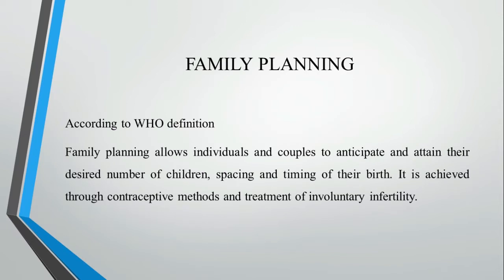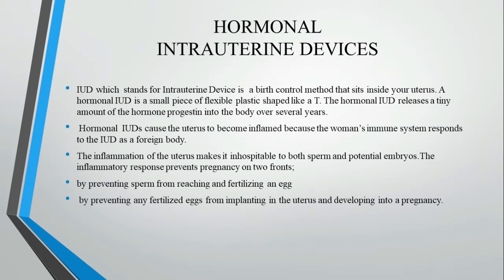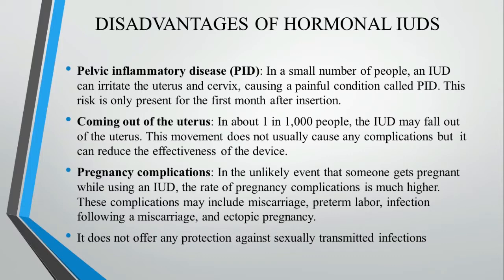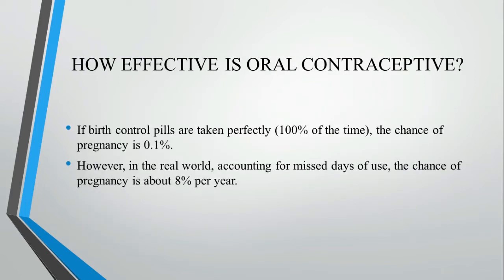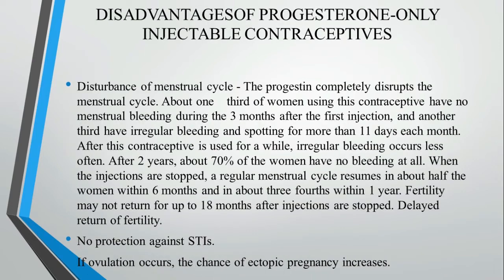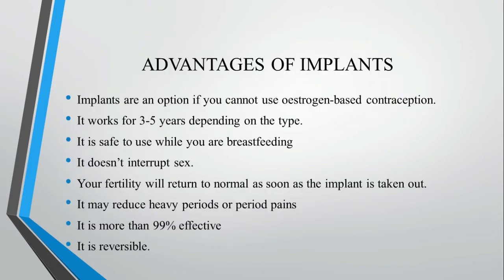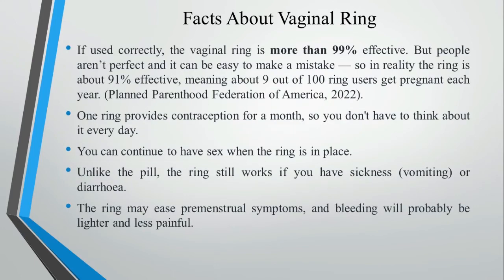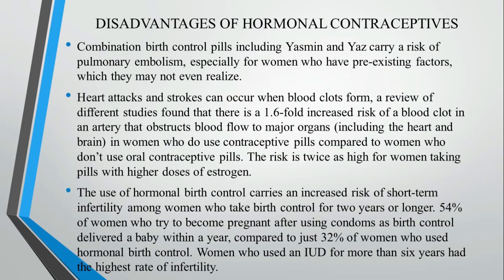Hormonal Contraceptives For Family Planning - Types, Advantages and Disadvantages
There are a number of methods available to help prevent pregnancy. Deciding which method is right for you involves considering a number of issues, including convenience, cost, potential side effects, and your future pregnancy plans. (See "Patient education: Birth control; which method is right for me? (Beyond the Basics)".)

Hormonal methods of birth control (contraception) contain either estrogen and progestin or progestin only; they are a safe and reliable way to prevent pregnancy for most people. Hormonal methods include an implant, an intrauterine device (IUD), injections, pills, vaginal rings, and skin patches.

BIRTH CONTROL IMPLANT

The implant (brand name: Nexplanon) is a small rod that contains the hormone progestin. It is inserted under the skin into the upper inner arm by a health care provider (figure 1). It is effective for at least three years but can be removed earlier if you decide you want to get pregnant or simply prefer not to continue use of the implant. Insertion and removal can be done in an office or clinic.

The implant is one of the most effective methods of birth control. It provides at least three years of protection from pregnancy as progestin is slowly absorbed into the surrounding tissues. Depending on when during the menstrual cycle the implant is placed, backup birth control (for instance condoms) may be recommended for one week following placement. Irregular bleeding is the most bothersome side effect. Fertility returns rapidly after the rod is removed.

Side effects — The most common side effects of the implant are irregular/unpredictable bleeding.

IUD WITH PROGESTIN

There are several intrauterine devices (IUDs) that contain a hormone called levonorgestrel (a type of progestin). One type (brand names: Liletta, Mirena) can be left in place for up to six years. The other options (brand names: Kyleena, Skyla) are somewhat smaller and can be left in place for up to five years (Kyleena) or three years (Skyla). All of the levonorgestrel IUDs are highly effective in preventing pregnancy.

Side effects — Although irregular bleeding is common initially after progestin IUD placement, bleeding tends to diminish over time. With ongoing use, people using Mirena or Liletta often experience little or no bleeding. Those who use Kyleena or Skyla are more likely to continue having monthly periods.

A complete discussion of the implant and IUDs is available separately. (See "Patient education: Long-acting methods of birth control (Beyond the Basics)".)

INJECTABLE BIRTH CONTROL

The only injectable contraceptive currently available in the United States is depot medroxyprogesterone acetate or DMPA (brand name: Depo-Provera). DMPA is injected deep into a muscle, such as in the buttock or upper arm, or injected subcutaneously (under the skin). With either type of injection, this contraceptive is given once every three months.

DMPA prevents ovulation and thickens the cervical mucus, making the cervix impenetrable to sperm. If you get your first dose of DMPA during the first seven days of your menstrual period, it prevents pregnancy immediately. If you get your first dose after the seventh day of your period, you should use a second form of birth control (eg, condoms) for seven days. DMPA is very effective, with a failure (pregnancy) rate of less than 1 percent when repeat injections are given on time.

Side effects — The most common side effects of DMPA are irregular or prolonged bleeding and spotting, particularly during the first few months of use. Up to 50 percent of people completely stop having menstrual periods (doctors call this "amenorrhea") after one year of DMPA use. Monthly periods generally return within six months of the last DMPA injection, although, in some cases, it may take longer for periods to return. Some people gain weight while they are getting DMPA injections.

In people who get the DMPA shot, there is no increased risk of cardiovascular complications or cancer. Use of DMPA is associated with decreased bone mineral density; however, this effect is mostly or completely reversed after stopping the injections. Studies have not shown an increased risk of bone fractures in people who have used DMPA in the past.

Because DMPA is long-acting, it may not be ideal if you want to get pregnant shortly after stopping the medication. Although most people are able to conceive within 10 months, fertility may not return for up to 18 months after the last injection.

Benefits compared with birth control pills — There are a number of people who prefer DMPA to the pill, including those who:

●Have difficulty remembering to take a pill every day

●Value the privacy with DMPA use

●Cannot use estrogen

●Also take seizure medications, which can be less effective with combination hormonal contraceptives (see 'Anticonvulsants' below)BIRTH CONTROL PILLS